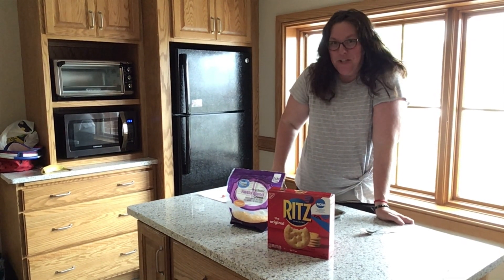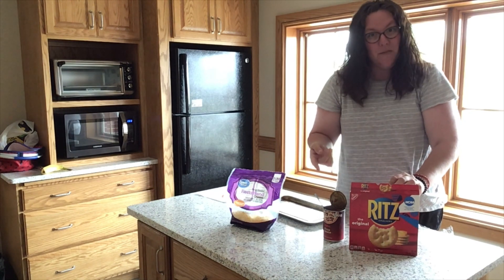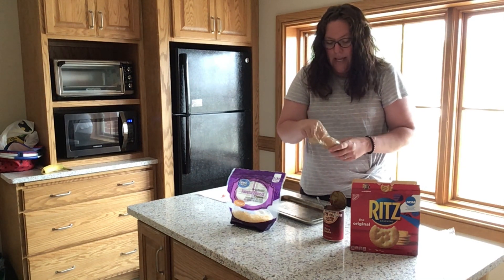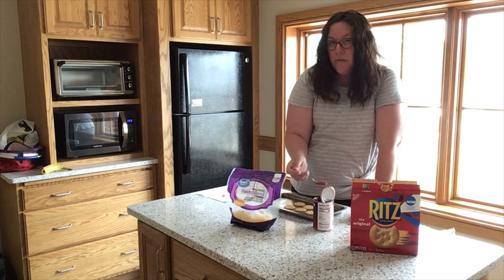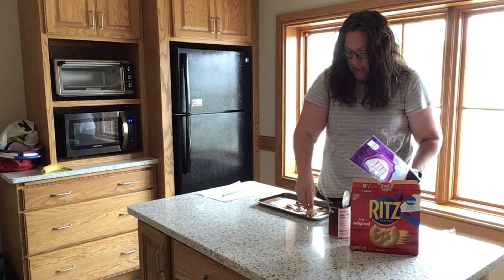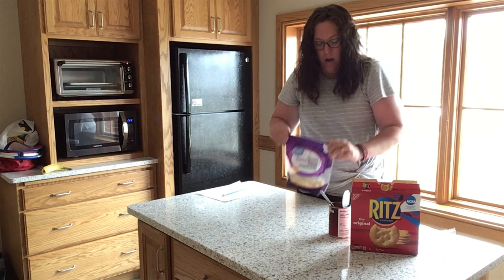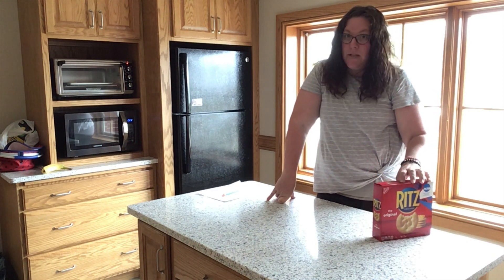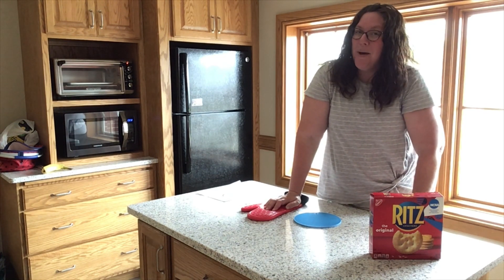Bookshelf Bites SRP Edition: Pizza Crackers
Cook along with us every week this summer! Kits aren't available at the library, but most (if not all) recipes should include items you may already have at home or enough substitution options given! We can't wait to see your creativity this summer!